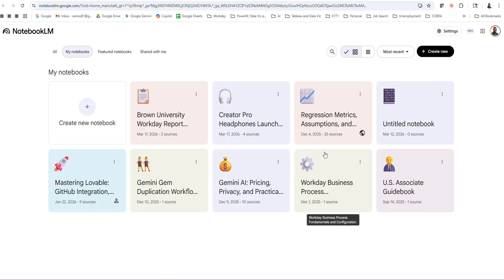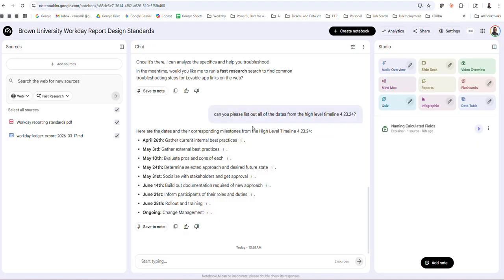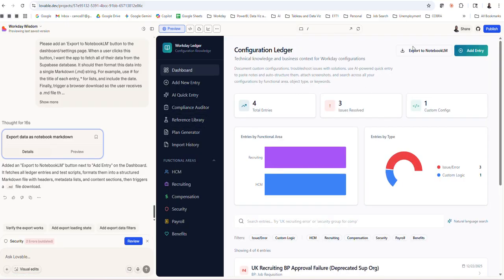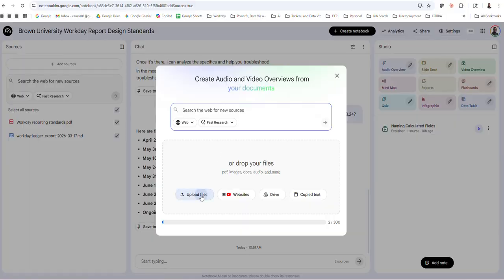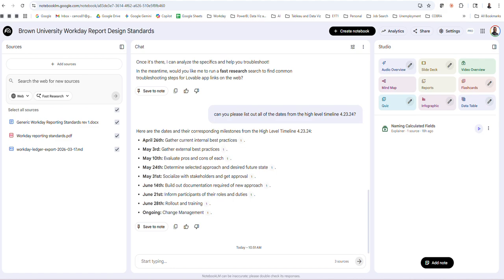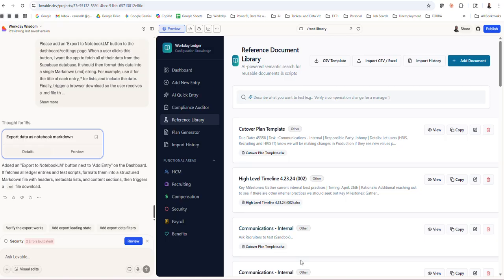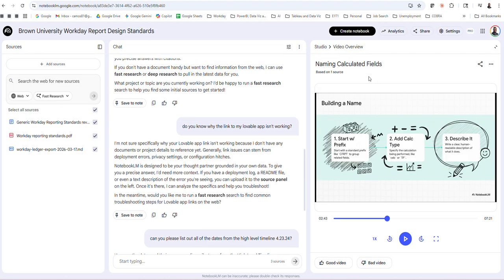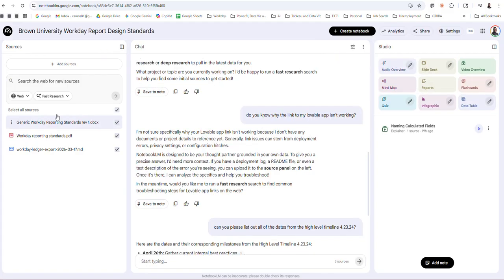Notebook LM Demo Basic HR stuff using AI #26 Team Knowledge Management